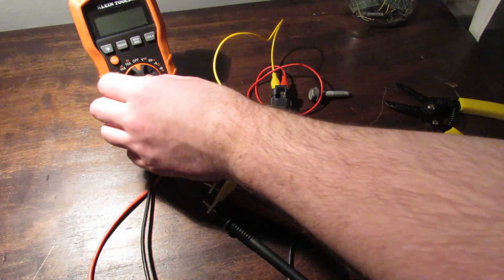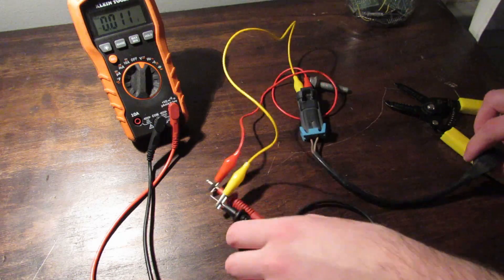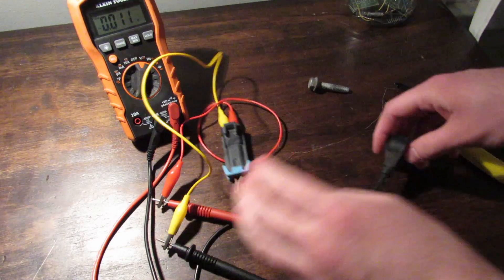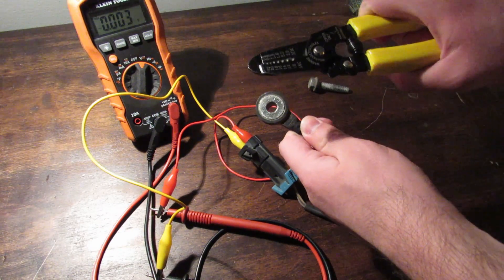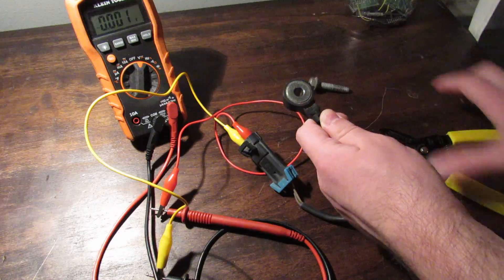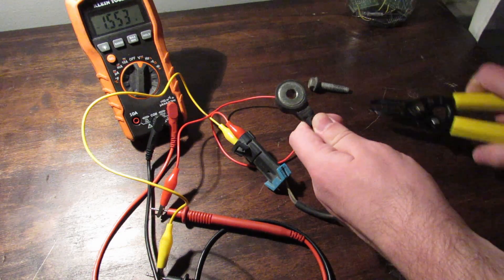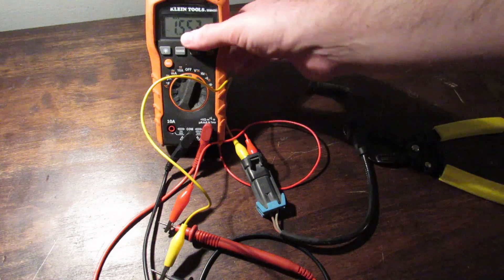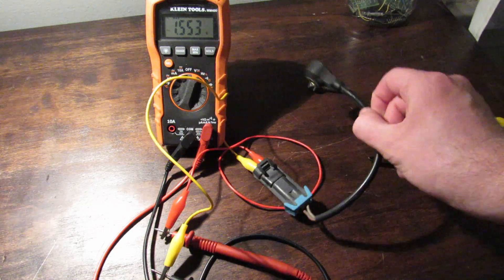How to test a knock sensor from a car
Chevy Cobalt, GM, Cars, P0327, Knock, Sensor, Electronics, Electrical, Multimeter, Engine, Engine Light, Knock Sensor 1, Circuit Low Bank 1 or Single Sensor.